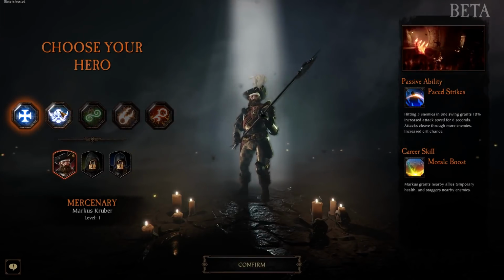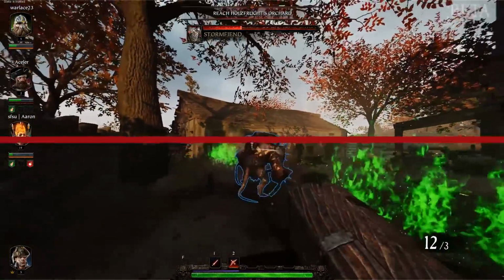Warhammer Vermintide 2 Review in Progress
Warhammer Vermintide 2 review in progress by Tom Marks, reviewed on PC.

Follow IGN for more!